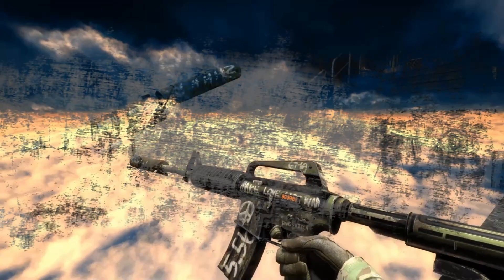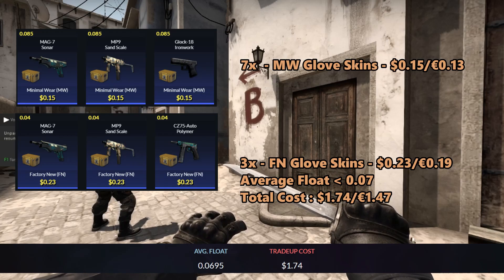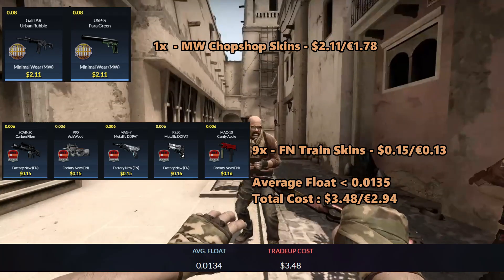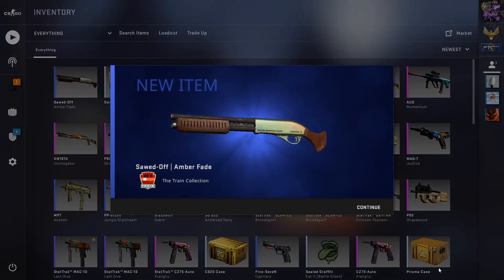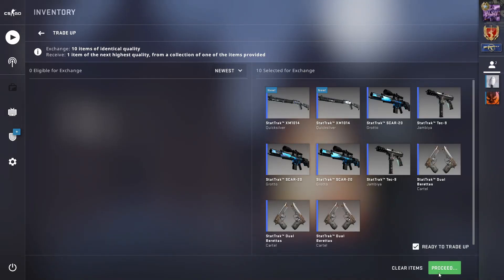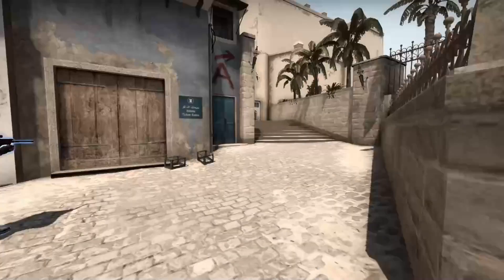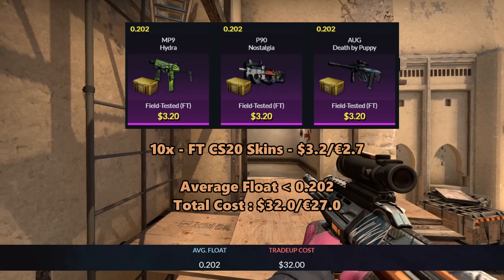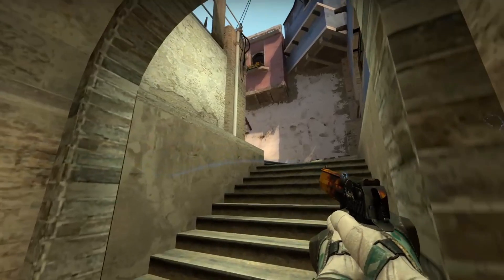LOW RISK & PROFITABLE TRADE UPS 2020 | CSGO Trade-ups 2020 | elsu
Low risk trade ups with very High profitability to help you grow your steam balance :)